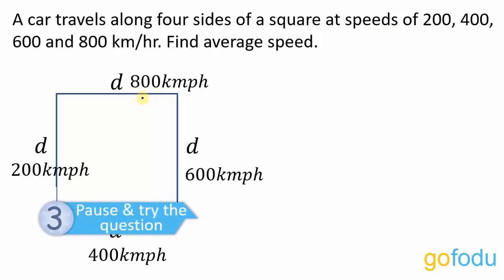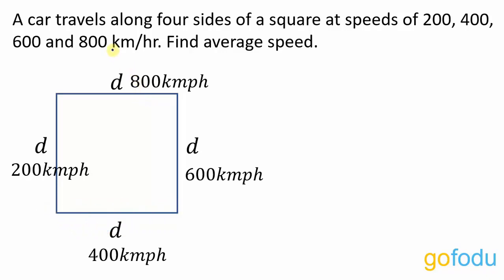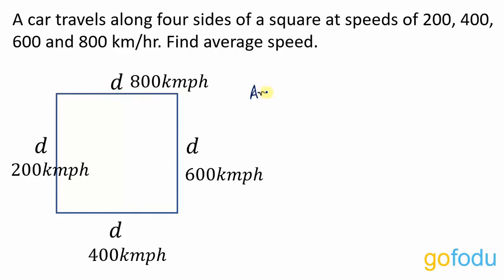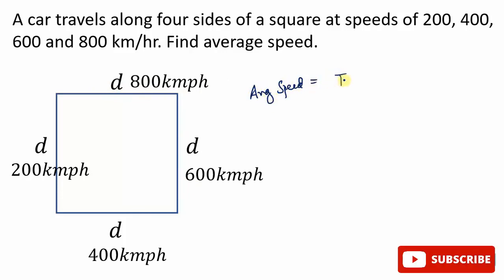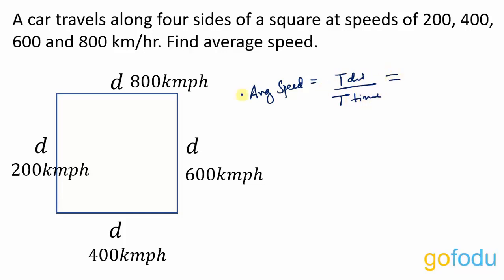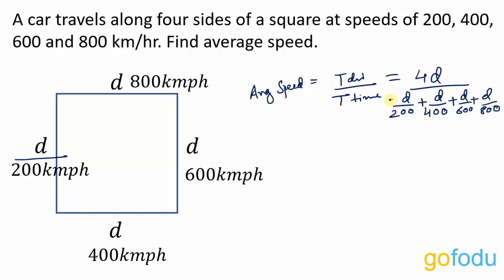Average speed along Square - Solved Example | Part 1 | Quantitative Aptitude Series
Master the concept of " " with this tutorial for the CAT MBA exam. With this example, learn the essential techniques and strategies to solve problems efficiently. Check out the following playlists for complete preparation: